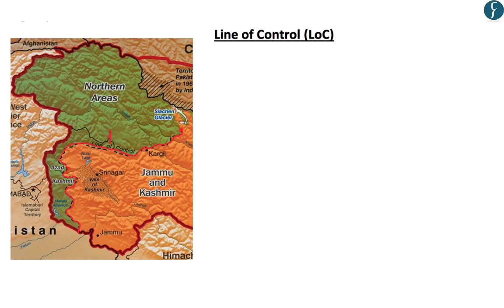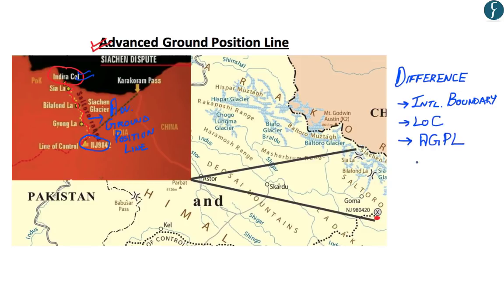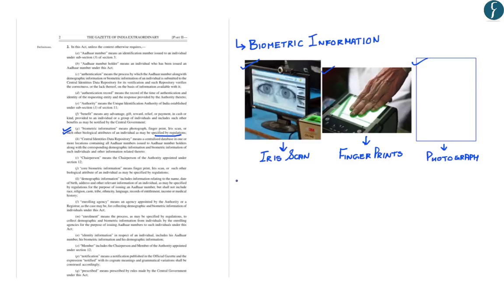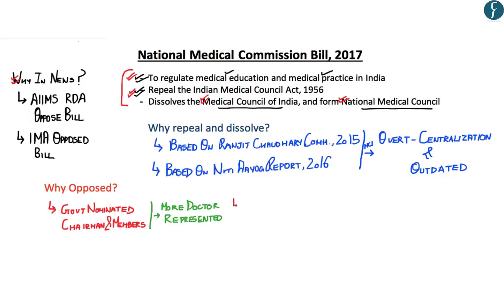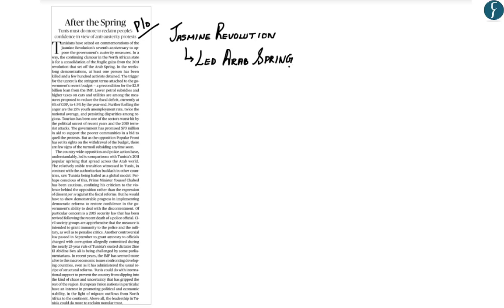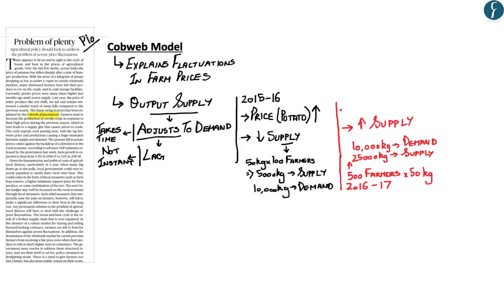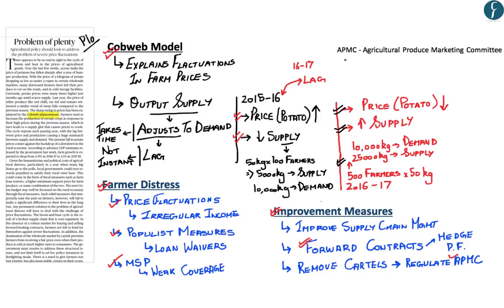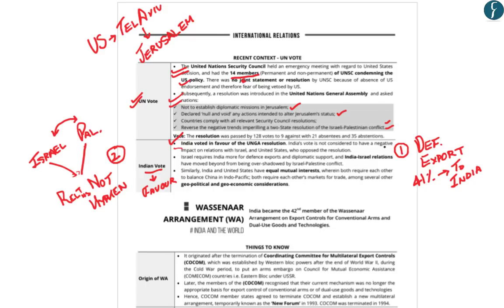Daily News Simplified 16-01-18 (The Hindu Newspaper - Current Affairs - Analysis for UPSC/IAS Exam)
Presented by: Ankur Sharma, Rau's IAS Study Circle

News Covered Today:

1. LoC and International Border
2. Face Recognition & Aadhaar
3. National Medical Commission Bill, 2017
4. Jasmine Revolution

5. Agricultural Policy:
 • Cobweb Model
 • Farmer Distress

6. India-Israel Relations
 •  UN Vote

7. Judges Controversy (Reference)